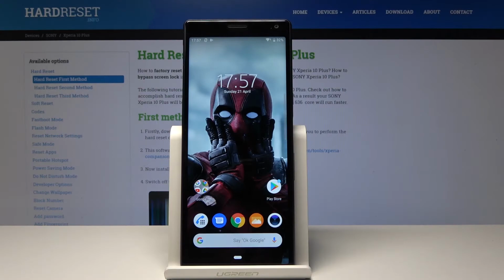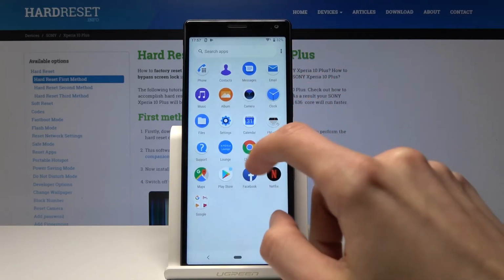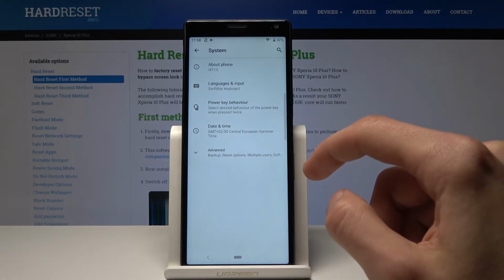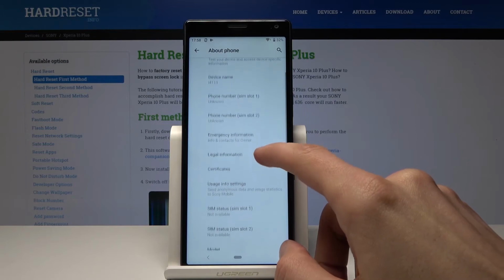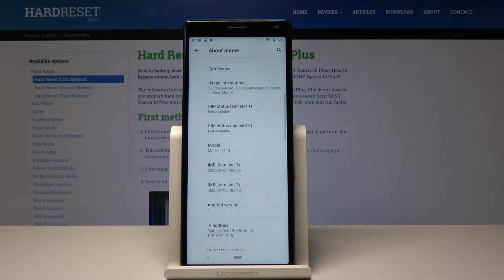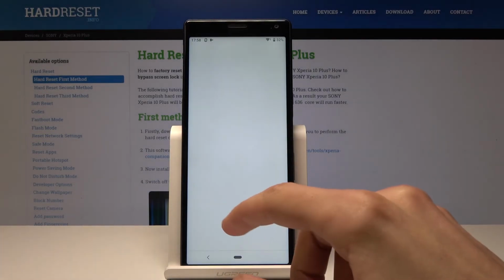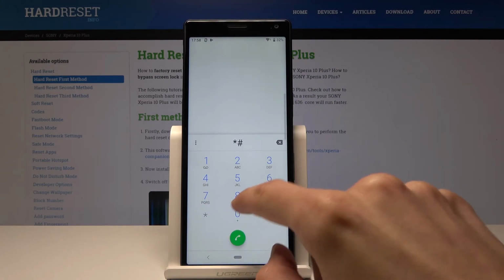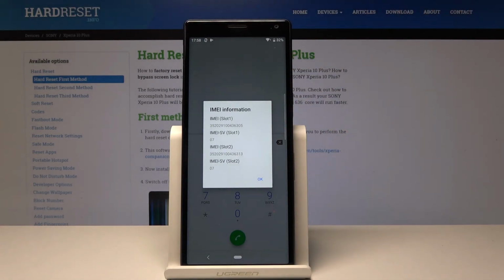How to Check IMEI in SONY Xperia 10 - Find IMEI Number Two Methods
Let's find out the methods of checking IMEI Number in SONY Xperia 10. Use secret code or SONY setting sin order to find IMEI Number.

How to find IMEI in SONY Xperia 10? How to check IMEI in SONY Xperia 10? How to open IMEI Number in SONY Xperia 10? Howto check IMEI information in SONY Xperia 10?